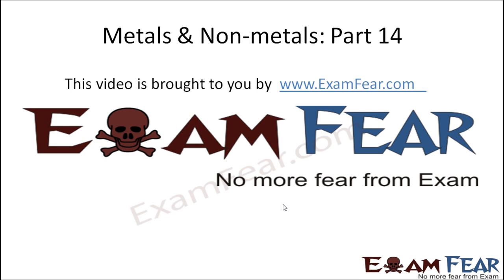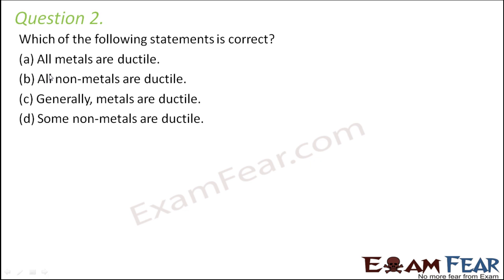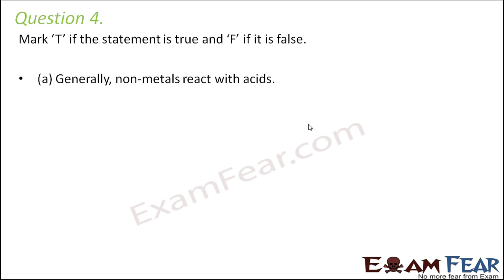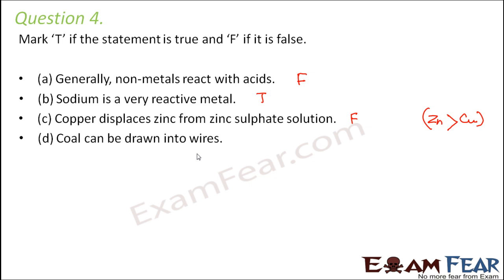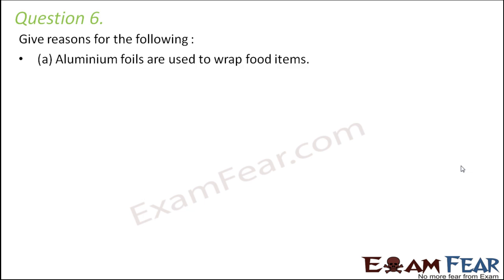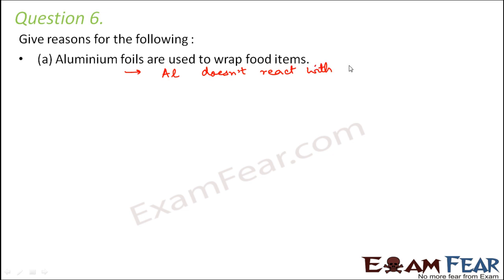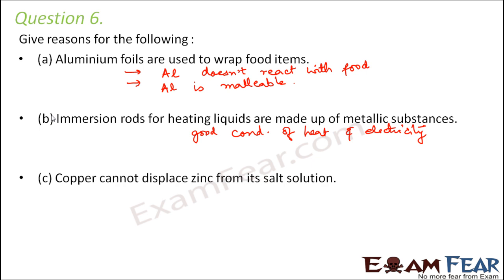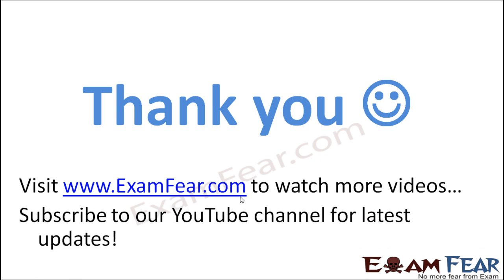Chemistry Metal & Non-Metal Part 14 (Questions) Class 8 VIII